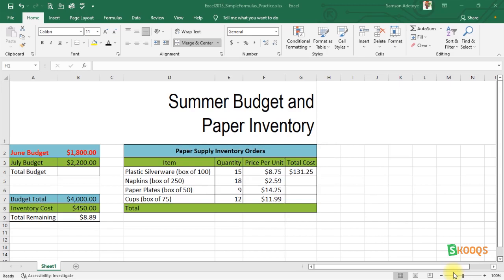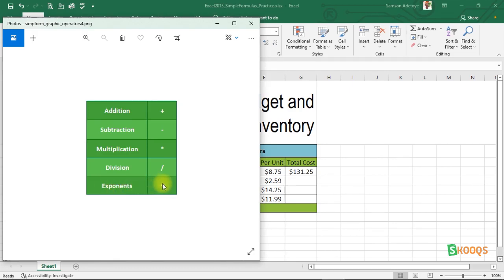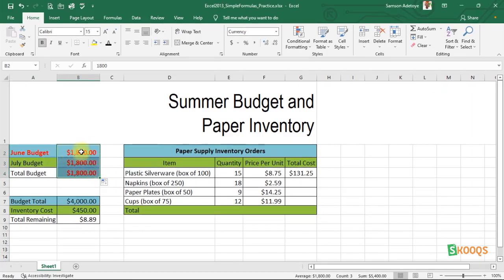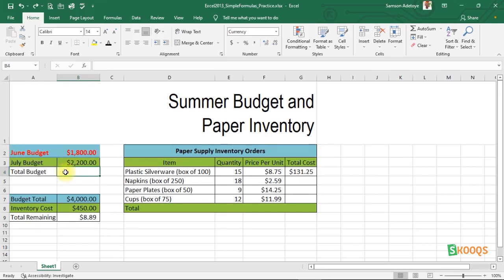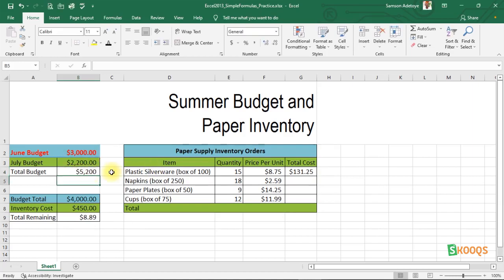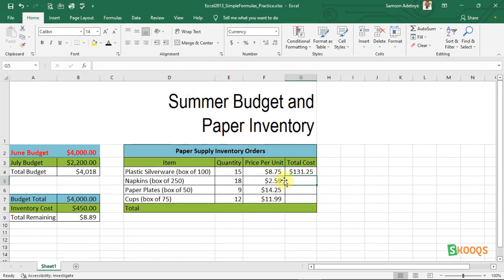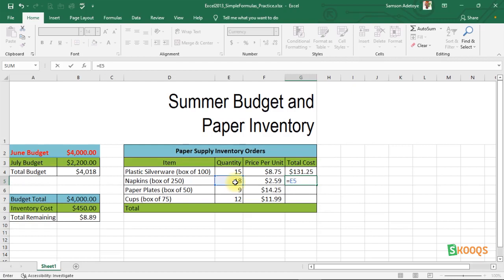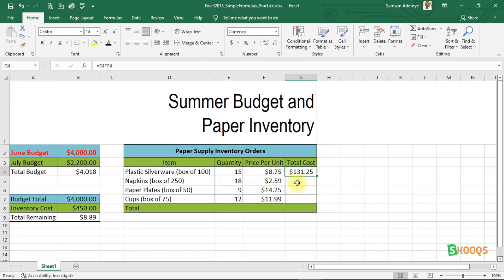12_Creating a Simple Formula in Excel